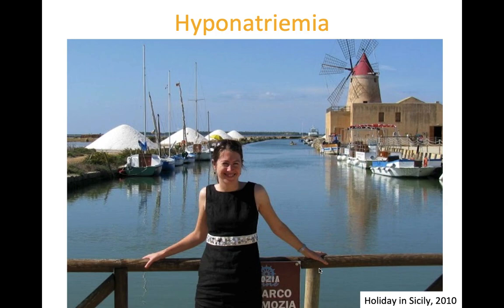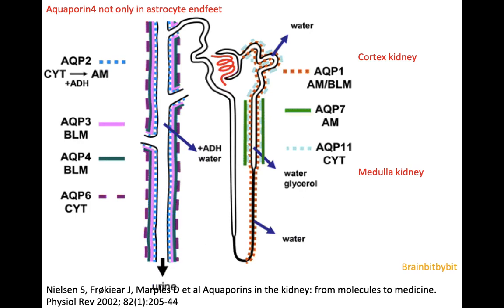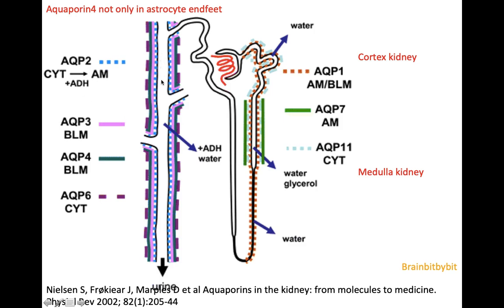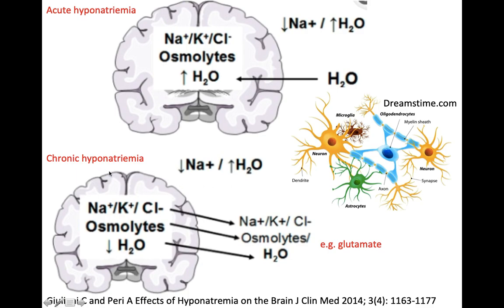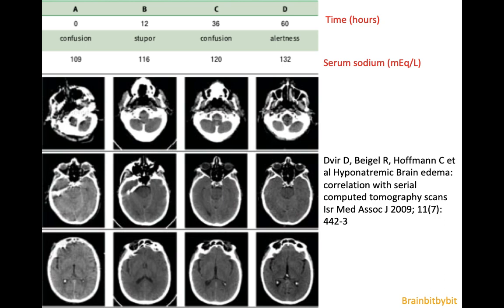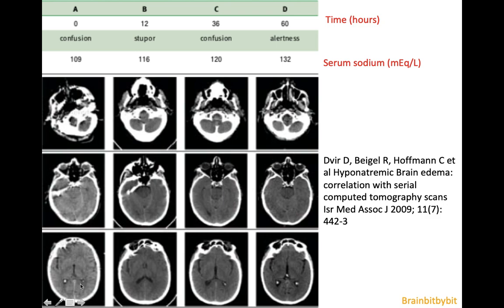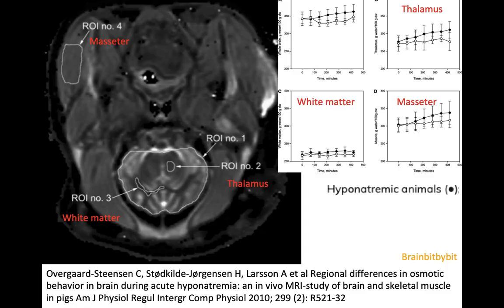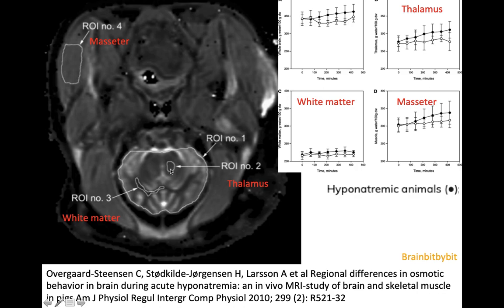44. Hyponatriemia and brain edema; aquaporines, SIADH, metabolic, electrolytes